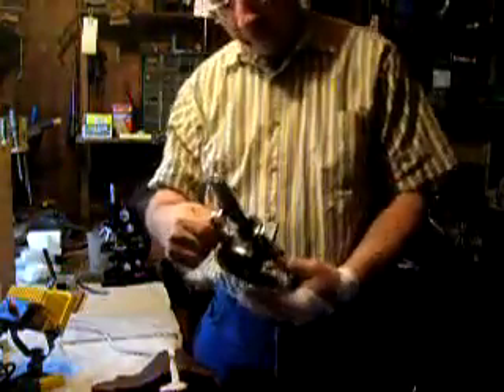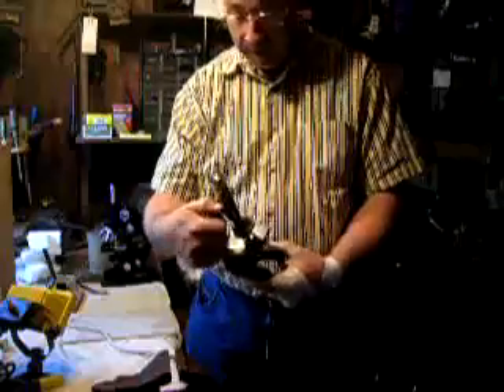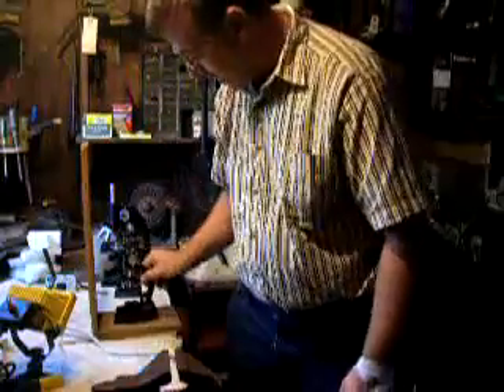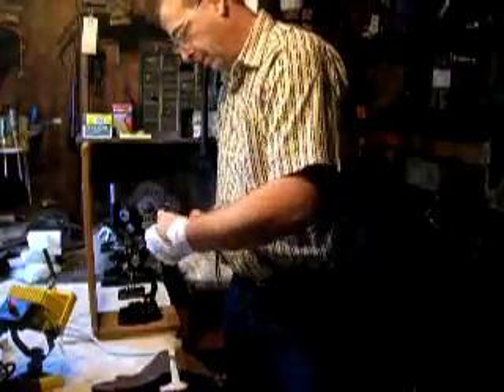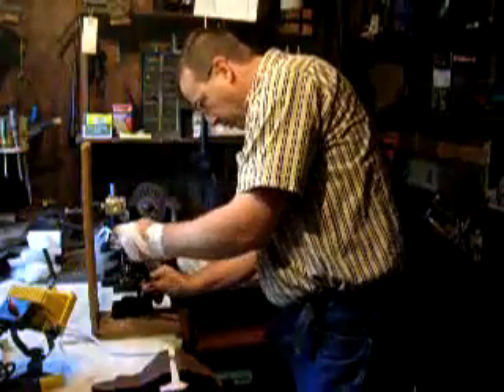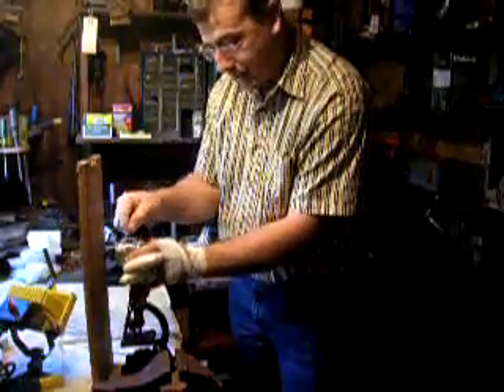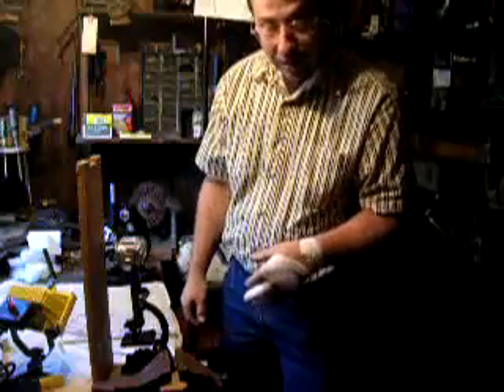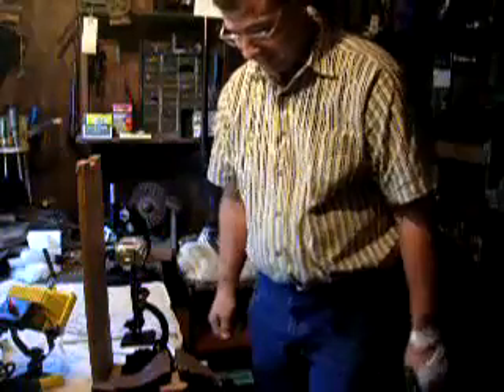How to set up a digital photo microscope1486